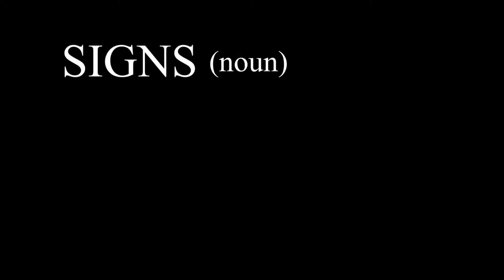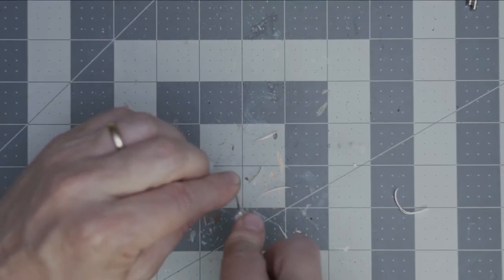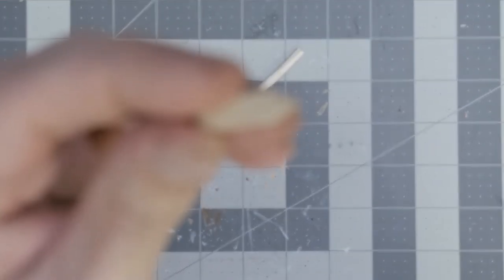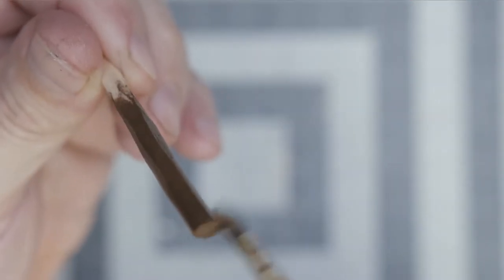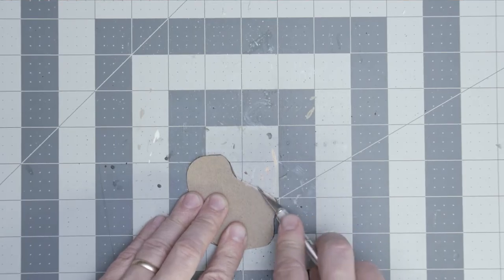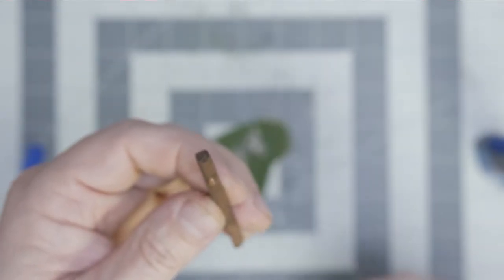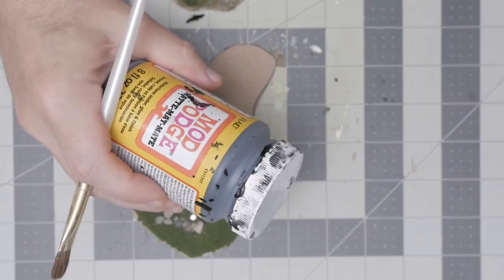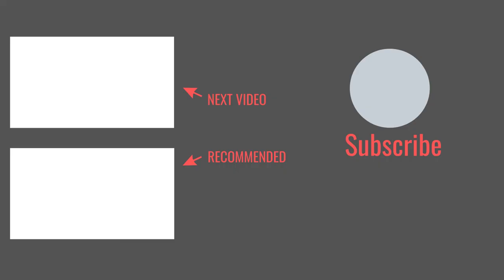Craft a Modular Sign Post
This week we are crafting modular sign post.  Don't like the base for you sign, switch it out using this simple but effective technique for creating modular signs for your tabletop games!